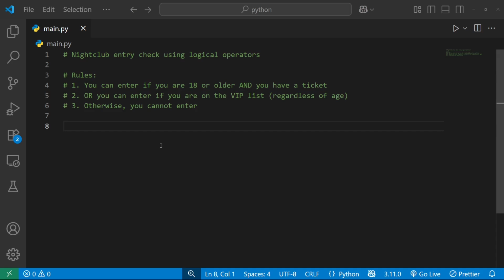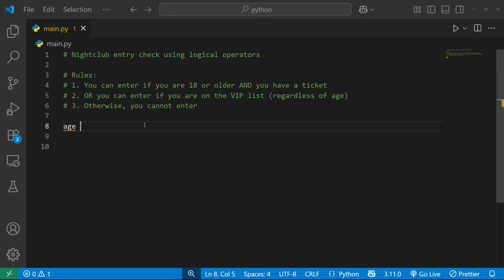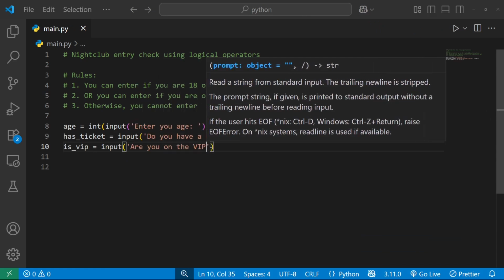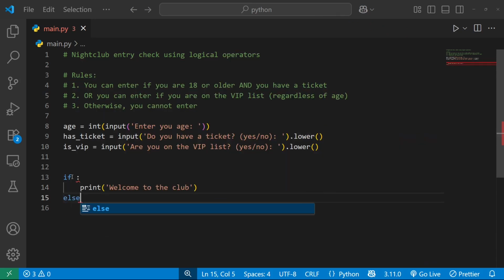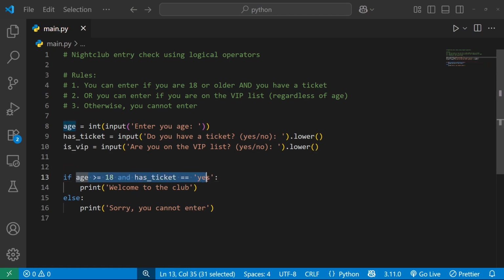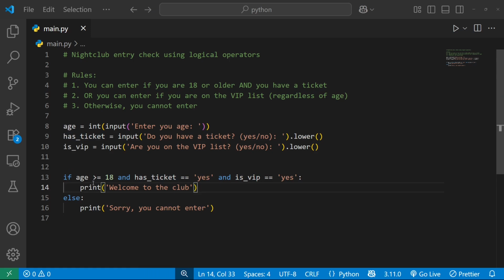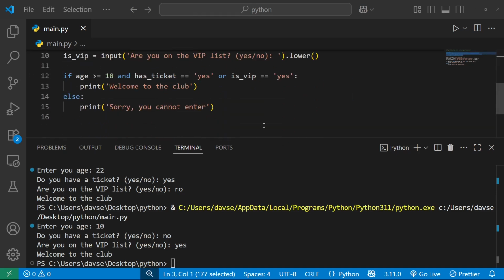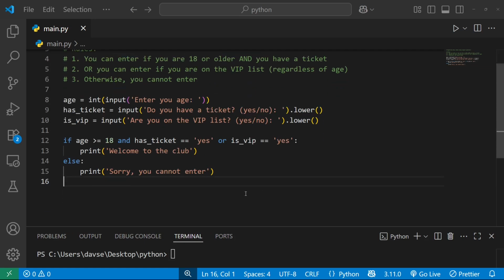65. Python for beginners - Logical operators exercise